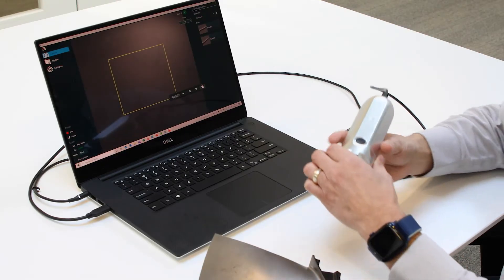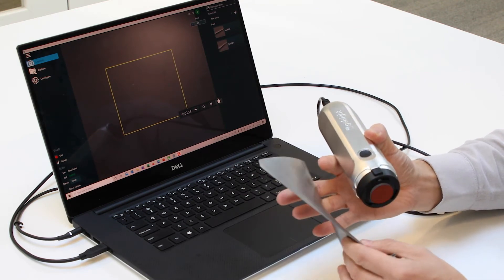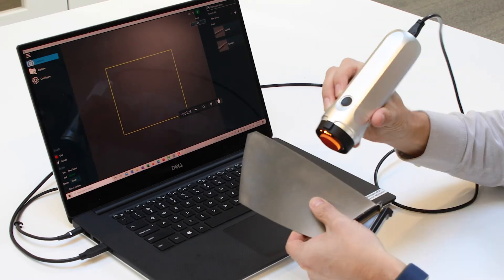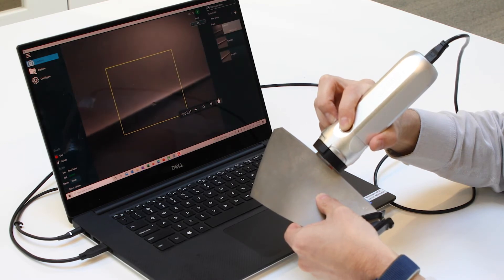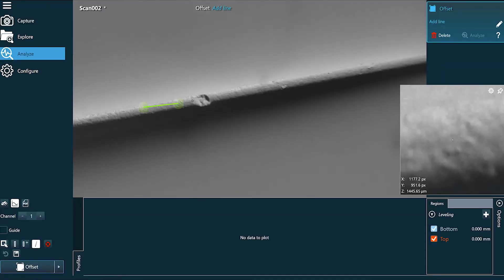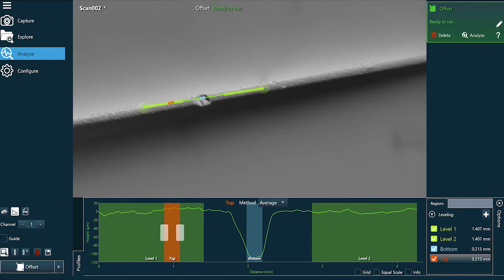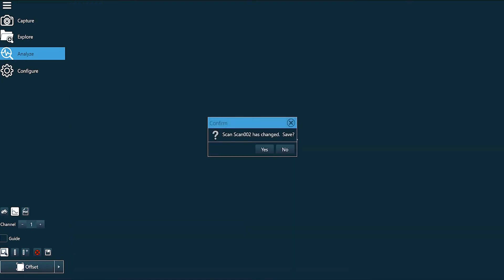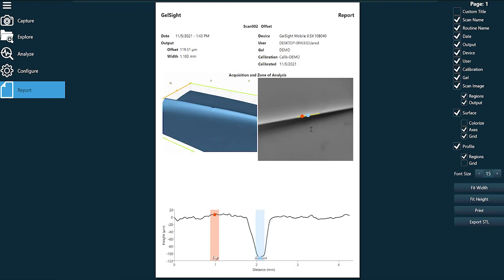The GelSight Mobile™ - Series 2 - Demo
GelSight Mobile™ puts high-resolution, non-destructive surface analysis and imaging in the palm of your hand. It offers unique advantages for a wide range of metrology and surface inspection applications.